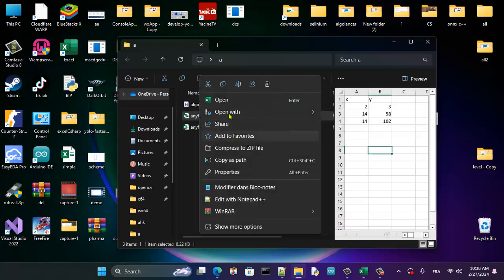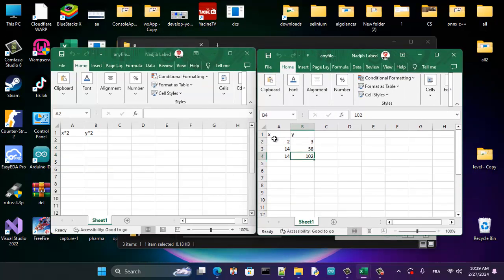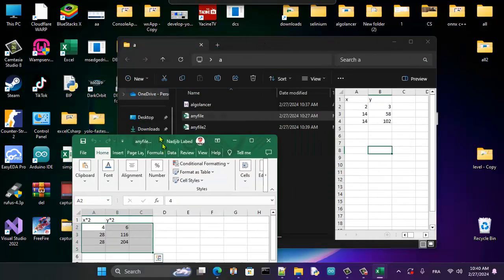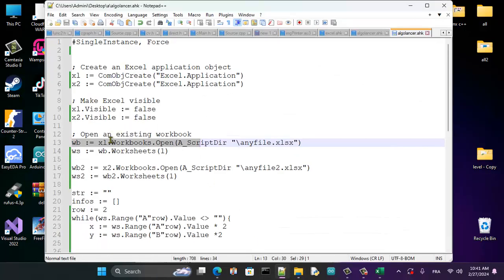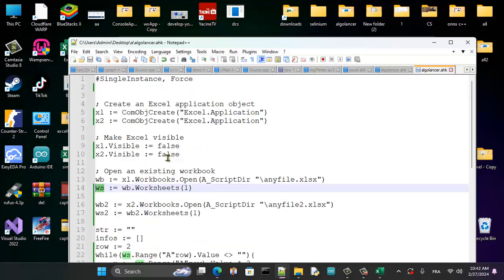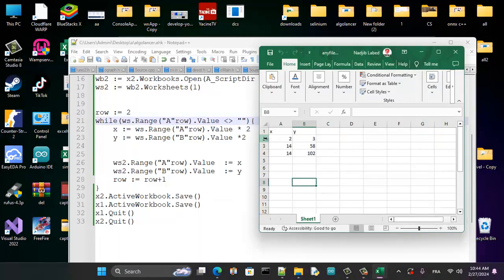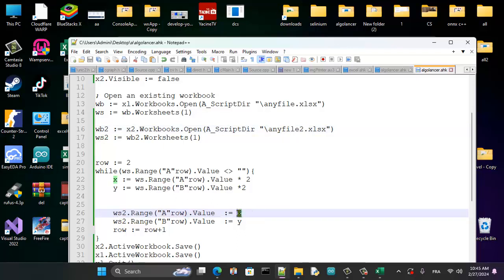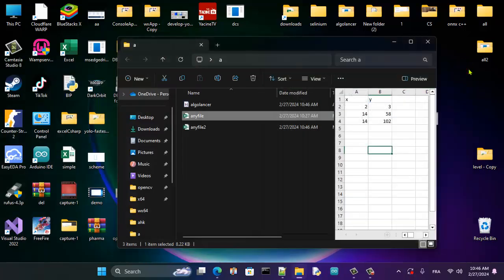Autohotkey: Excel Automation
in this video i will show you how to automate excel documents